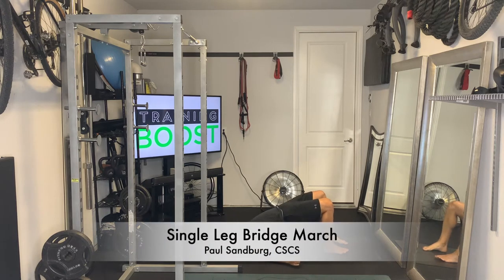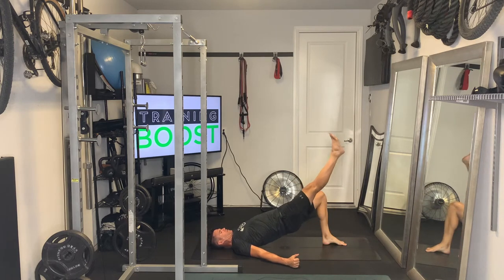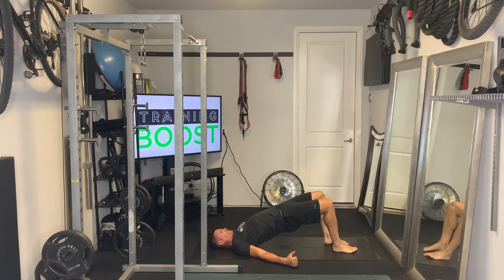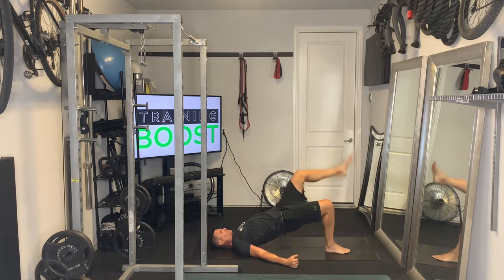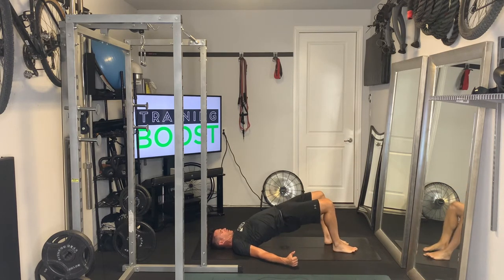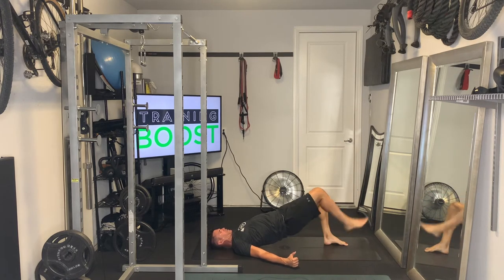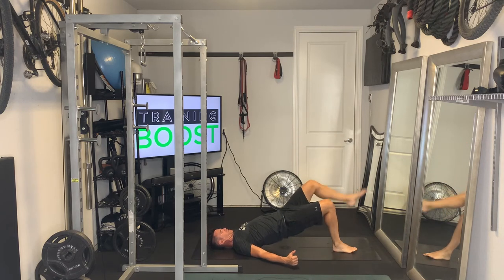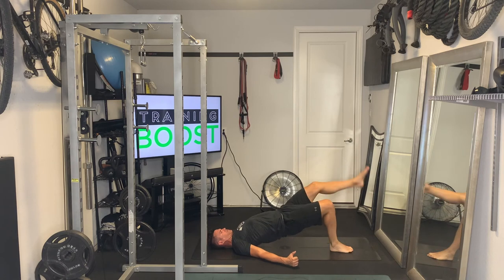Single Leg Bridge March